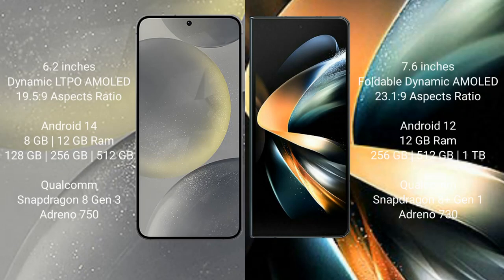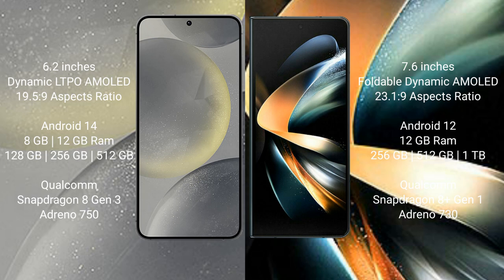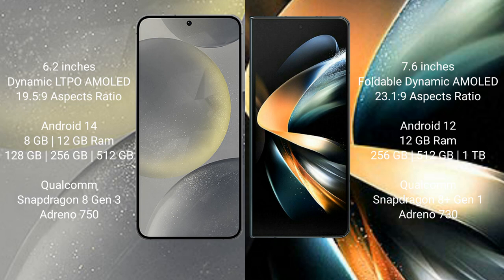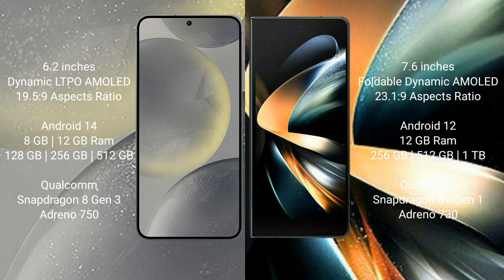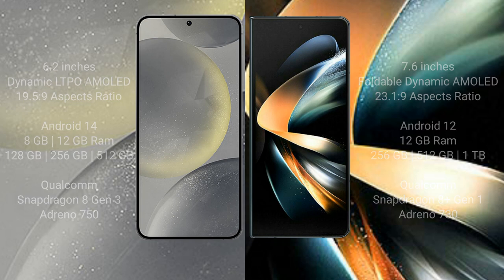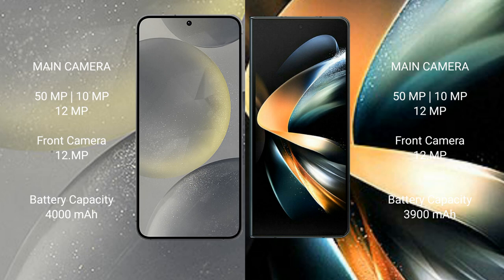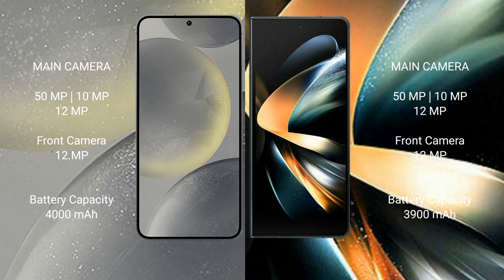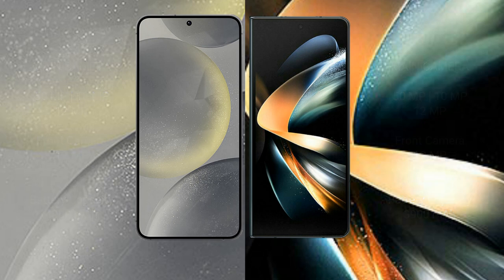Samsung Galaxy S24 vs Samsung Galaxy Z Fold 4 Review